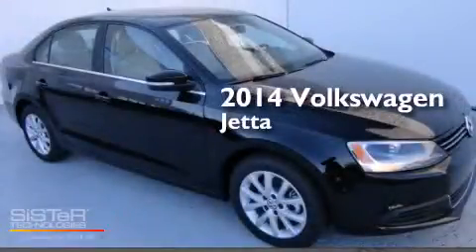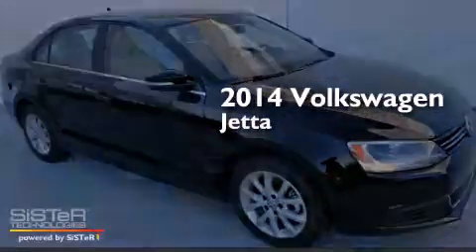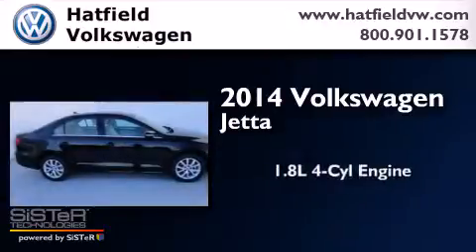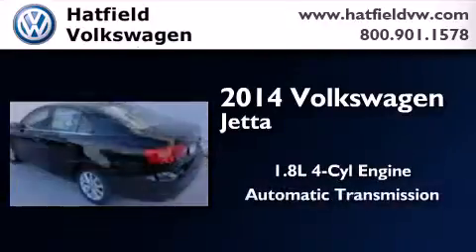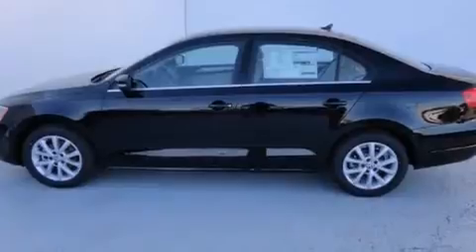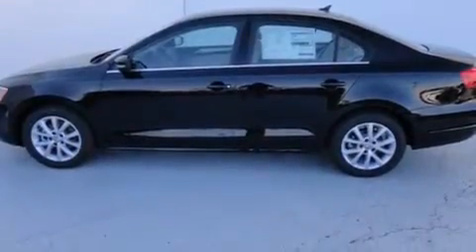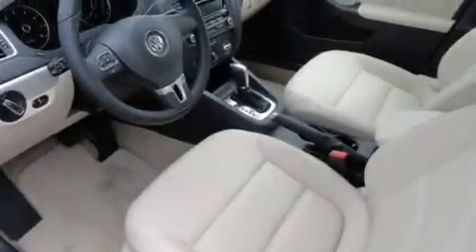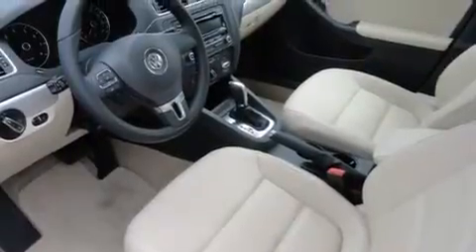2014 Volkswagen Jetta Columbus OH 43228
We've been honored to serve the Columbus OH area , we promise that your experience at our dealership will exceed your expectations ! Year : 2014 Make : Volkswagen Model : Jetta Engine : 1.8L I-4 cyl Trans . : 6 speed automatic Exterior : Black Uni Miles : 2 Interior : Cornsilk Beige Hatfield Volkswagen 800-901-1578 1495 Auto Mall Drive Columbus , OH 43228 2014 Volkswagen Jetta Columbus OH